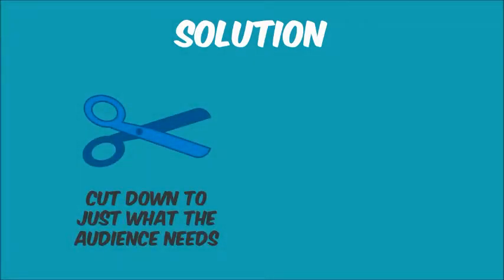Design Bites - The Problem of Text Shrink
There's lots to think of when it comes to font choice, but this video highlights one of the easiest improvements you can make, regardless of your design skills - being thoughtful about your font size.